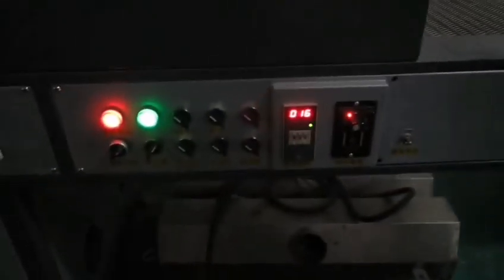2023年11月23日